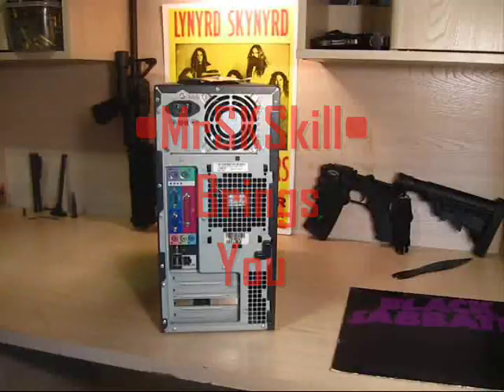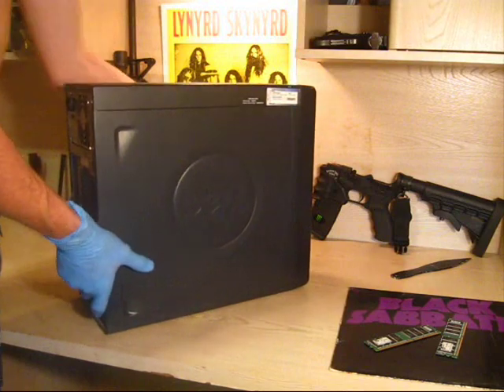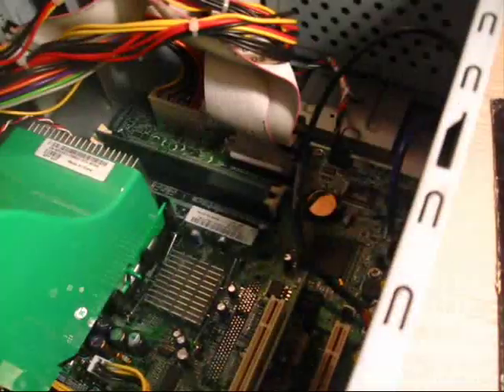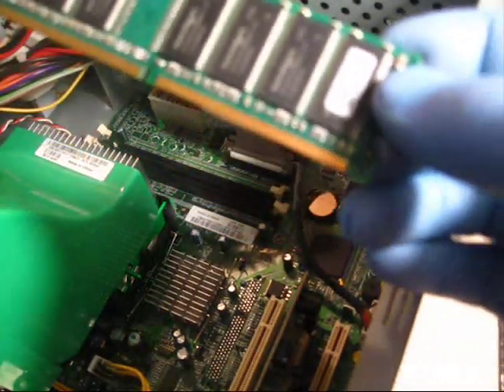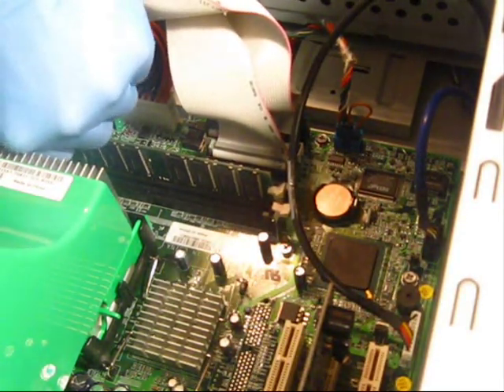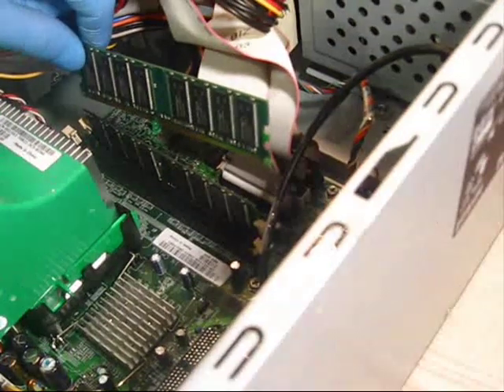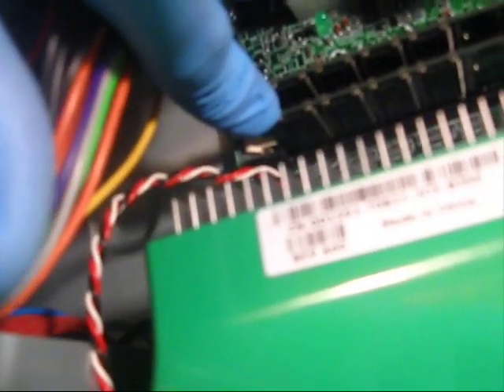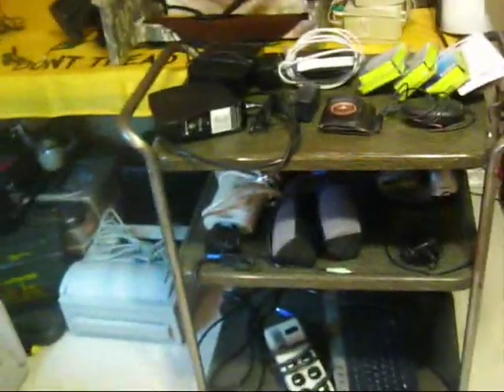CPU Upgrade: How to Install RAM (DDR)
This is a great link, just type the make & model of your computer in will let you know what your computer came with and what it's upgradable too.  I'm so happy I made this necessary upgrade, 256MB is, well frankly, I don't want to tell you.  2GB's is the lowest amount of RAM anyone should have.  It's been standard in most computers for a couple of generations...

1GB, 184-pin DIMM, DDR PC2700 memory module

DDR memory with support for DDR PC2700, DDR PC3200 speeds.

2048MB.

Adding the maximum amount of memory will improve performance and help extend the useful life of your system as you run increasingly demanding software applications in the future.

"How To Install RAM (DDR)" "DDR memory" "DDR PC2700" "DDR PC3200" "1GB" "184-pin DIMM" "DDR PC2700 memory module" "2048MB" "MrSKSkill" "How to" "Educational" "Geek squad" "Dell" "Dimension" "2400"